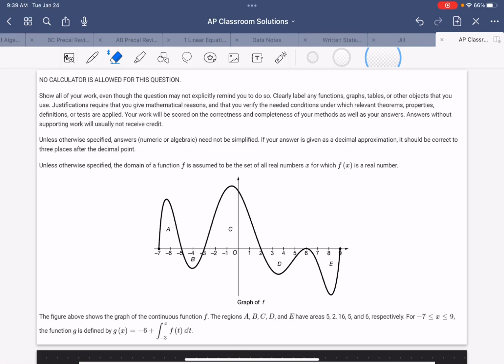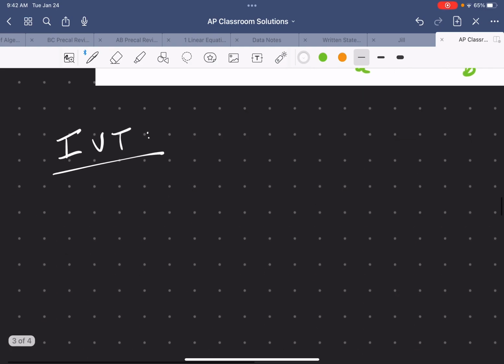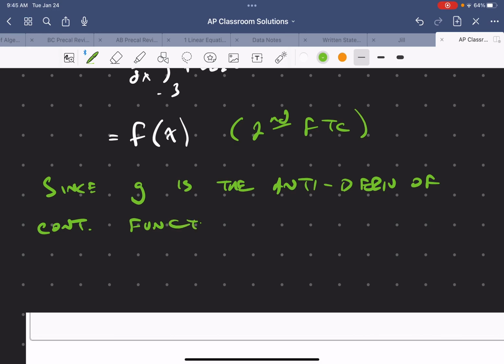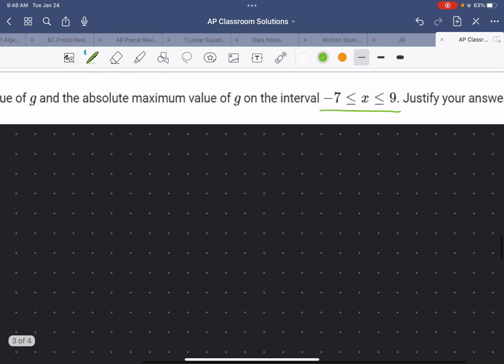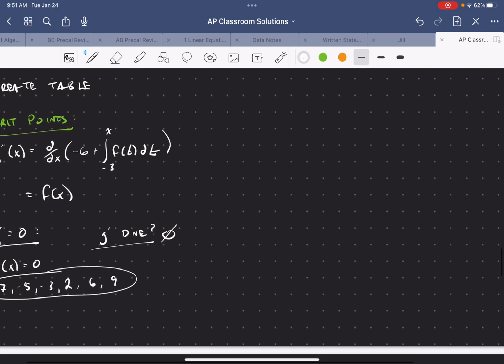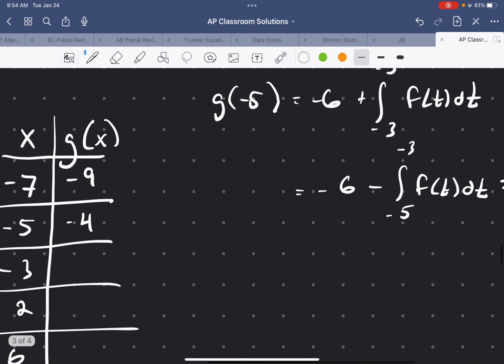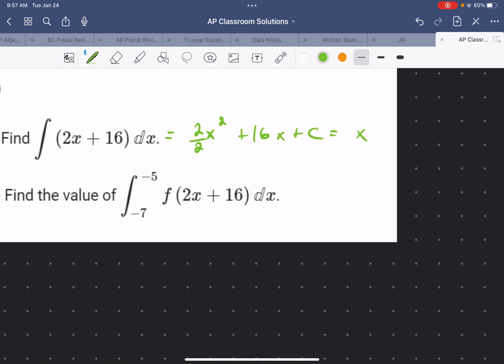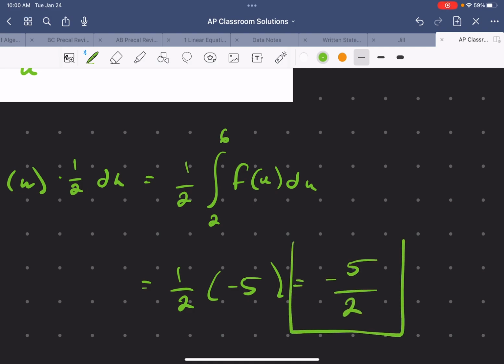AP Classroom U-Substitution FRQ Solution